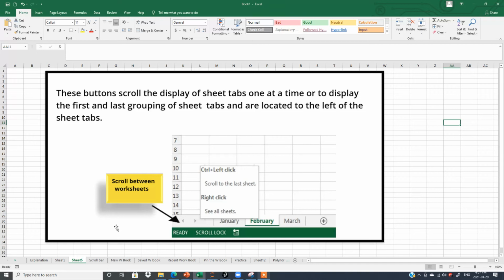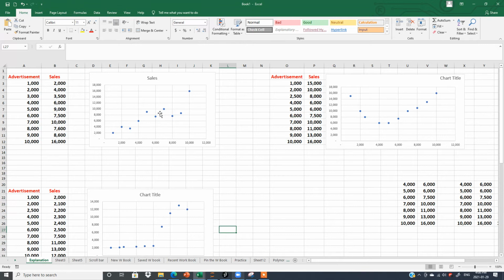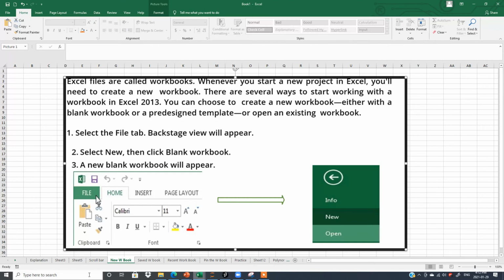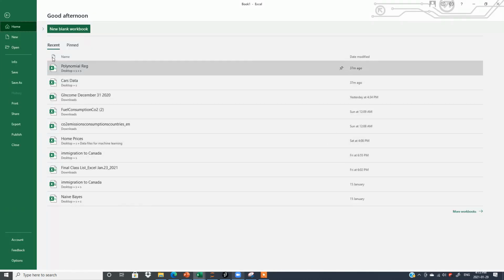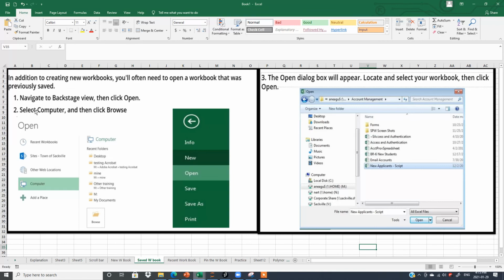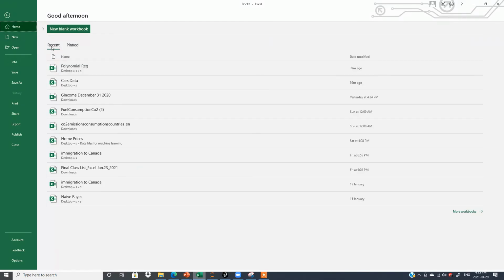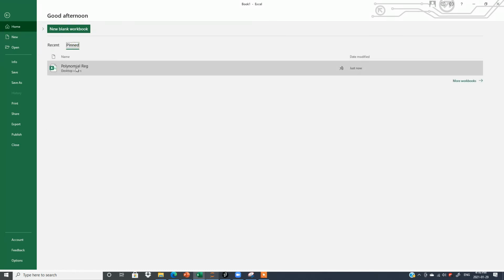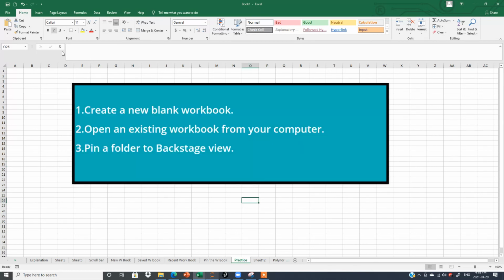How to Open, Pin, and Create a workbook in Excel